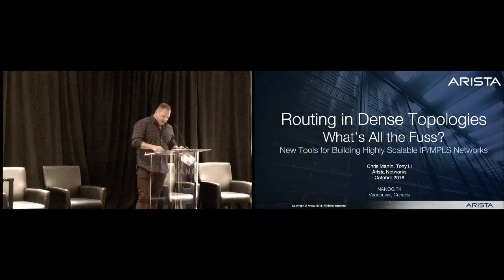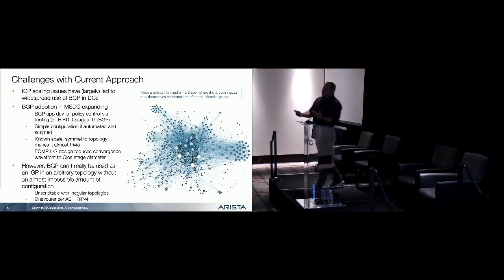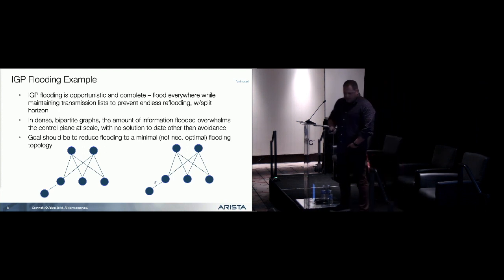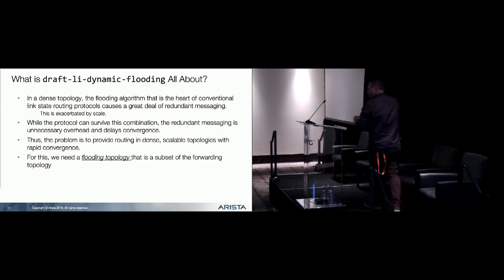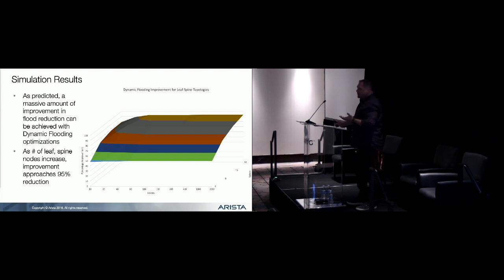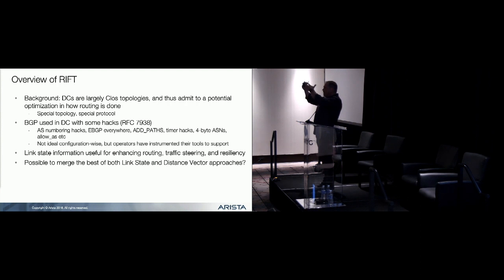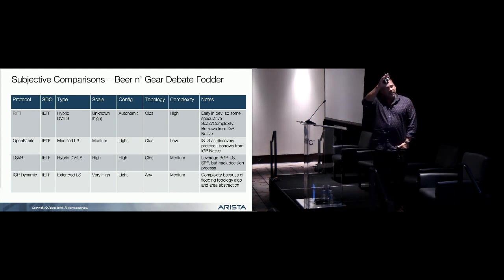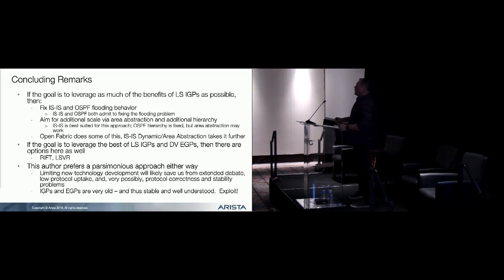Routing in Dense Topologies – What's All the Fuss?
A recent surge in interest in datacenter routing has instigated a flurry of activity in the IETF and other standards bodies and in the community at large.  Datacenters have of late been leveraging BGP for underlay routing, largely due to Link State IGP flooding and scaling concerns, and in order to better control policy.  This talk aims to outline the various approaches and their individual aims, potential benefits, and possible drawbacks.  The goal is to inform the community of the state of play in this exciting area.